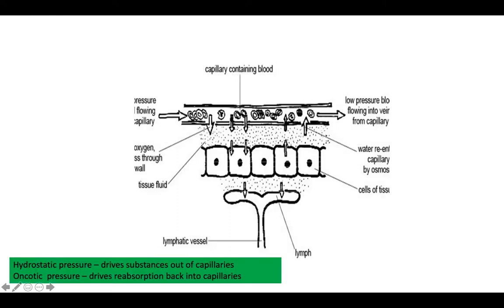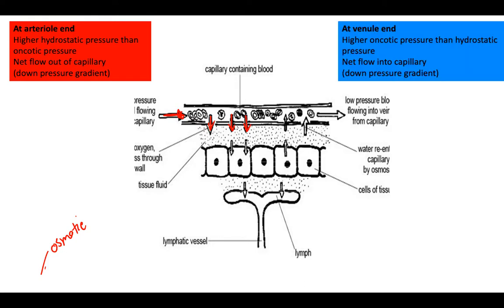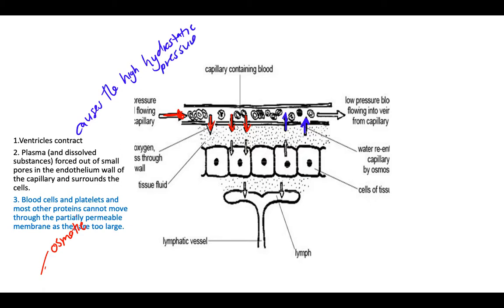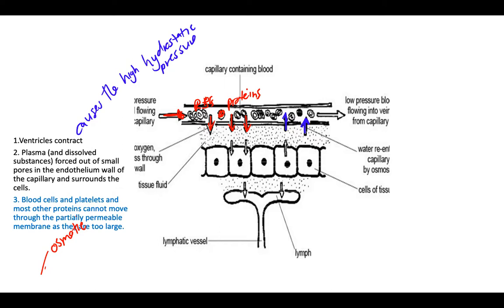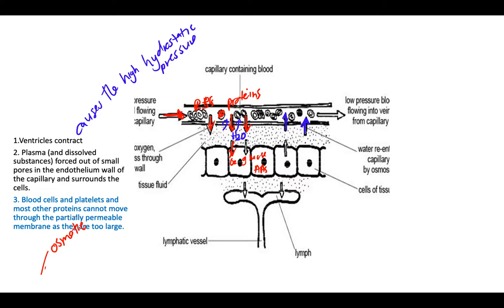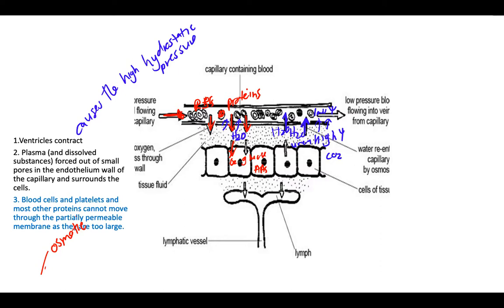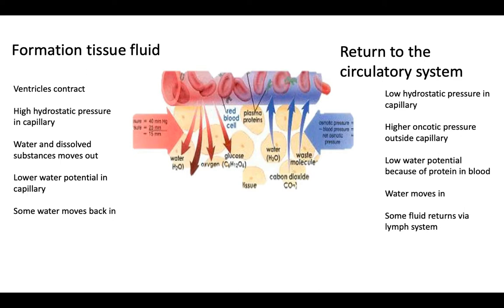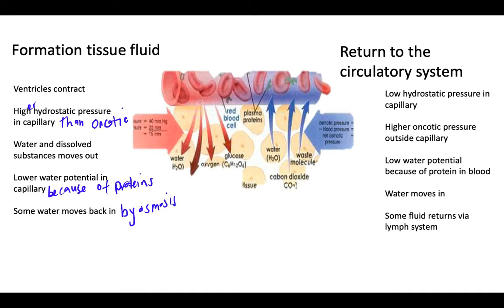A Level Biology - Formation of tissue fluid info